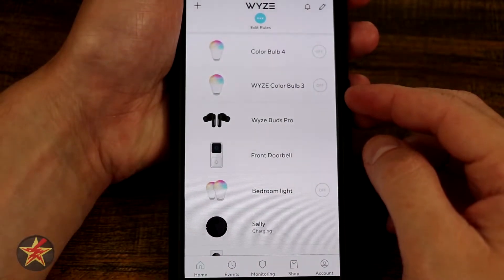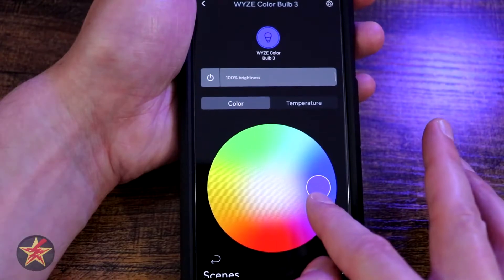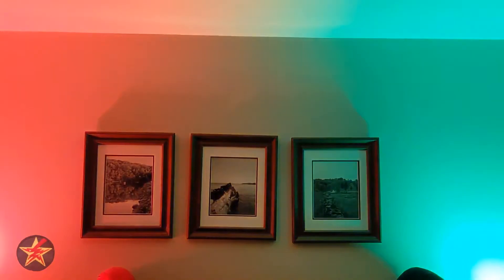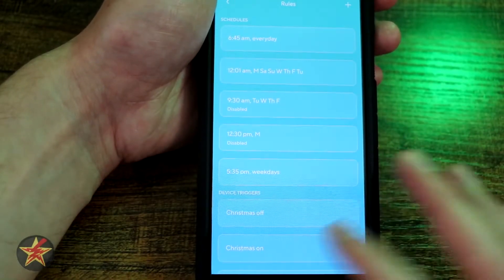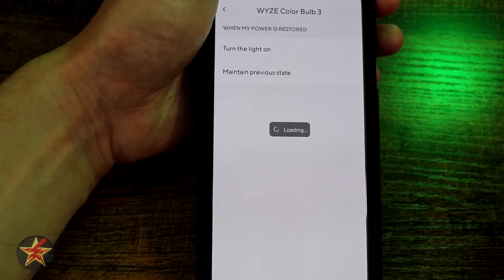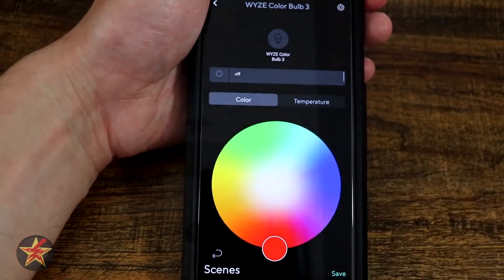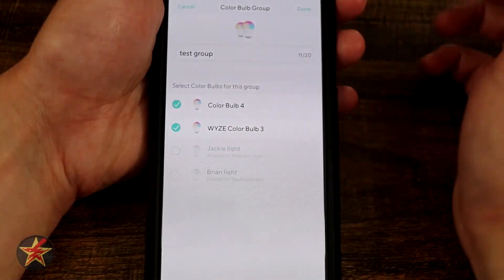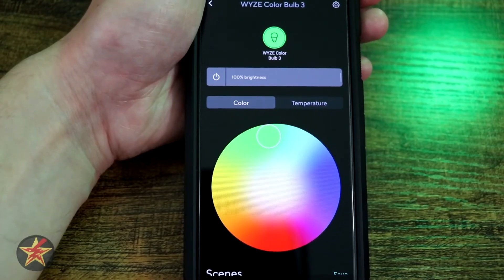Wyze Color Light Bulb App Walkthrough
Now that you have setup your Wyze Color Light Bulb what's next?  Well, that would be setting up the extras you can do with it.  This is where the Wyze app comes in.  This video is a walkthrough of the app for the Wyze Color Light Bulb.  Keep in mind this is only a small part of the over all Wyze app so there is a lot more it can do.  This will just be to show you what it can do for your Wyze Color Light Bulb.